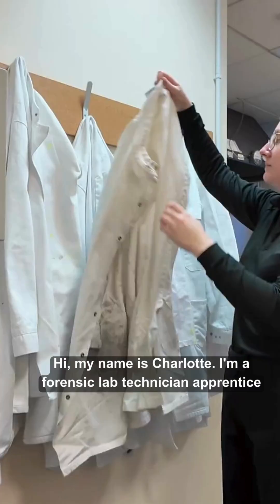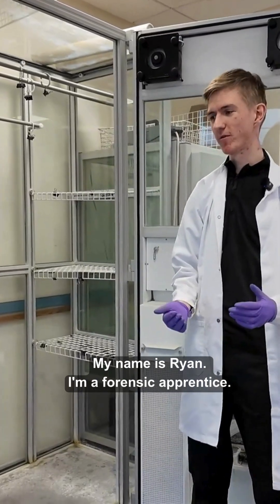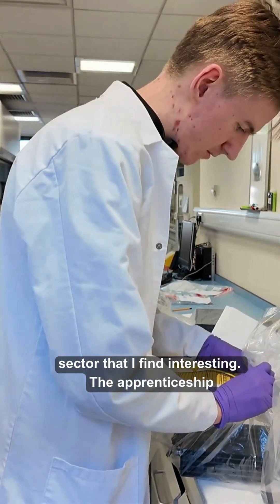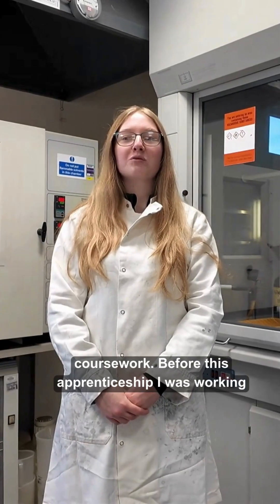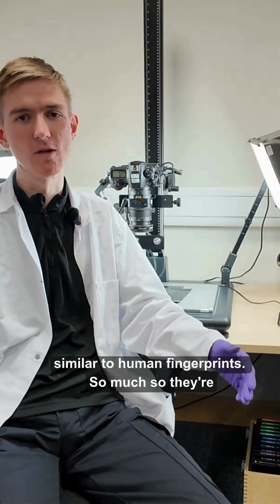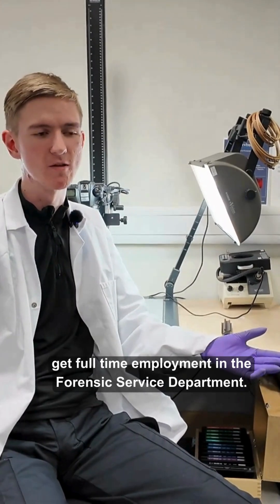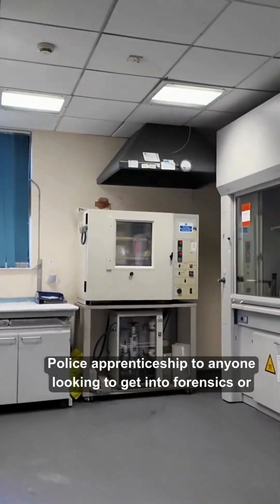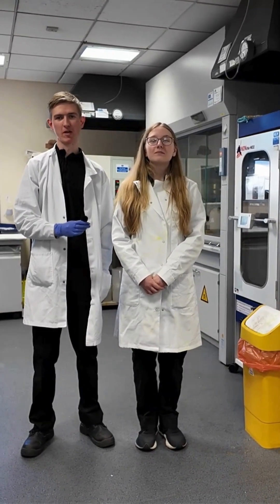Apprenticeship | Join our Forensics team!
Want to join the team behind Forensics: The Real CSI? 🔎

Our Forensics department is looking for apprentices to join their growing team, helping to solve crimes in the West Midlands and Warwickshire 🚓

The Level 3 Lab Technician training course combines college learning with hands-on policing experience. You will gain valuable skills that are essential for a career in the industry along with a recognised qualification.

Working alongside leading investigators and scientists, the apprentices will help in the Fingerprint Development, Major Crime and Drugs Laboratories. They will attend real crime scenes with the Forensic Scene Investigation team, experience Digital Imaging Reconstruction and so much more 🧬

Our apprenticeship allows you to earn while you learn, with a starting salary of £24,675. The 21-month course is based in Birmingham and requires candidates to work 36.5 hours a week, Monday to Friday.

Police staff recognition week has already highlighted the importance of roles like these within West Midlands Police. Forensic lab technicians are vital to help us solve crime in our communities 👮

Find out more and apply on the GOV.UK website.

Report crime, get prevention advice, and see the latest news on our

You can get in touch with us via Live Chat at westmidlands.police.uk, via 101, or anonymously via Crimestoppers on 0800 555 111.